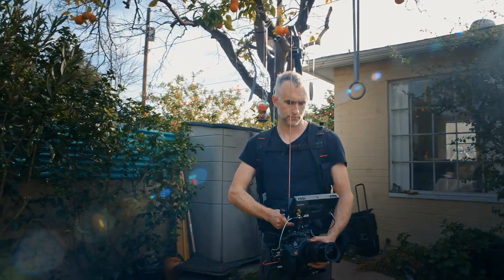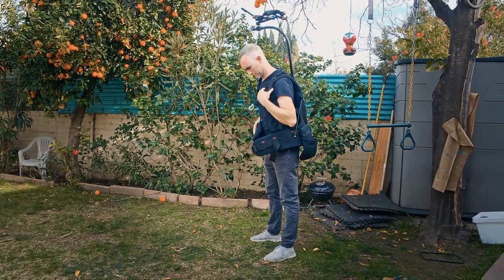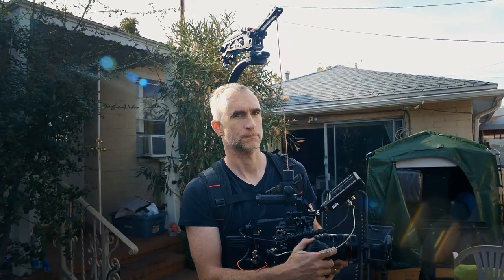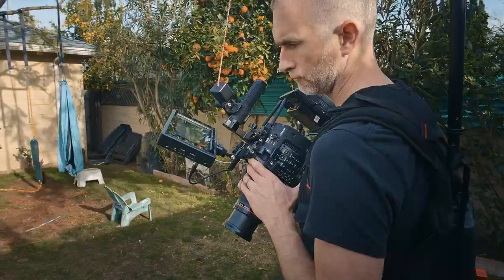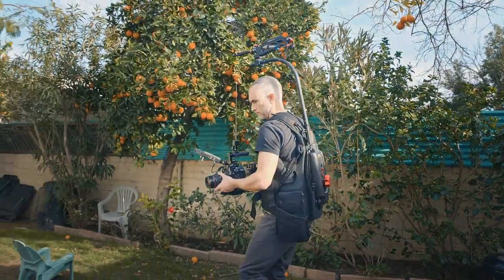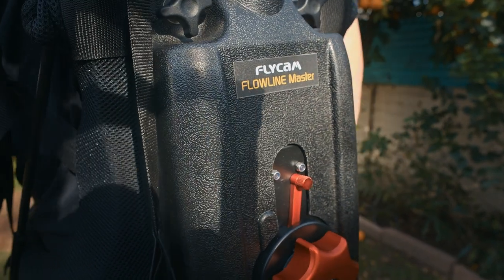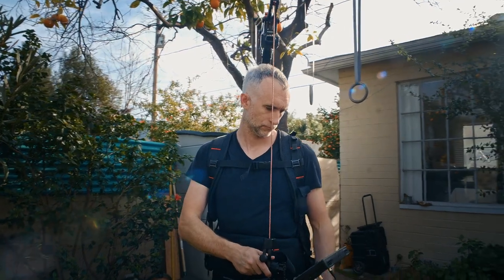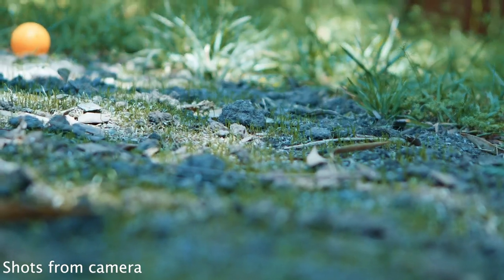Flycam Flowline Master Camera/Gimbal Support Pro Vest + Placid 2-Axis Stabilizing Arm | Review+Shots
Offers the Most Comfortable Shooting Experience for longer periods of time and Smoother Steadier Shots with the Placid Arm! Payload 4-12kg / 9-27lb. Professional & Affordable.
Buying Links:- Flycam Flowline Master Body Support

Enjoy the video by Rubidium.